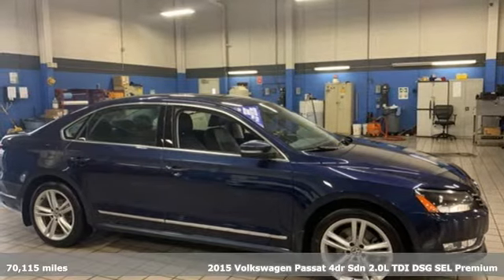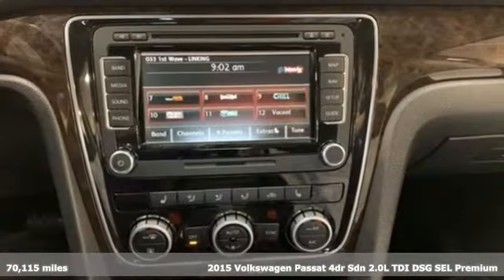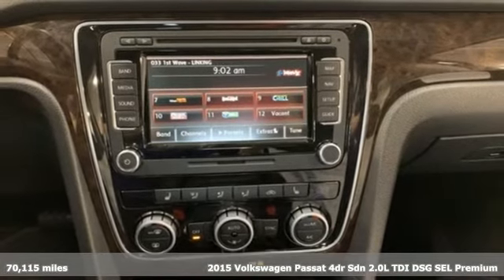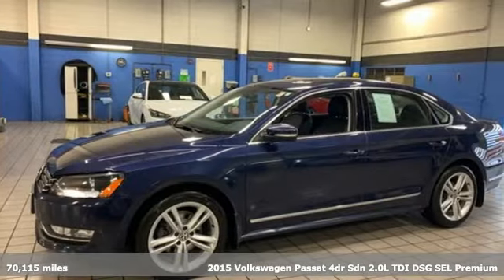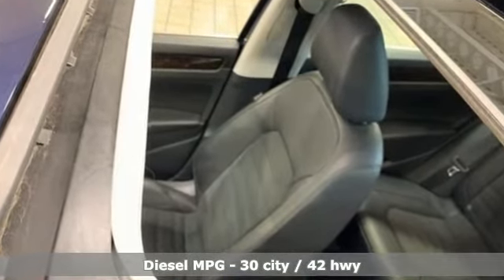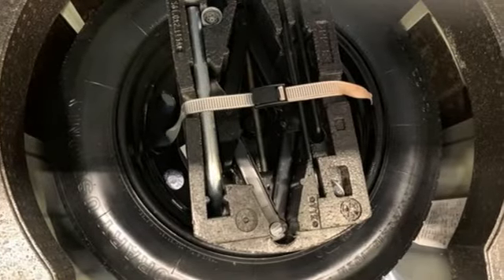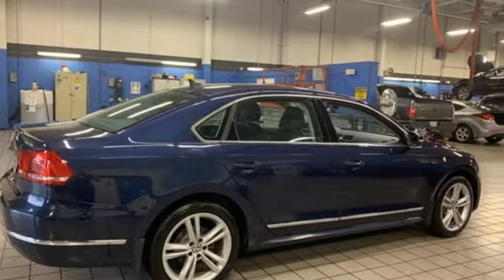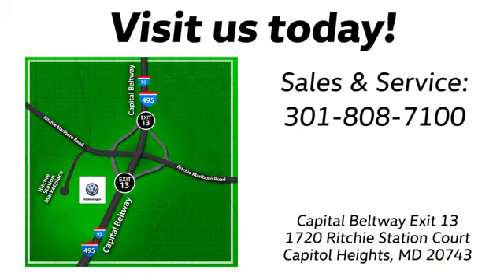Used 2015 Volkswagen Passat Capitol Heights, MD V1785 - SOLD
Year: 2015
Make: Volkswagen
Model: Passat
Trim: TDI SEL Premium
Engine: 2.0L TDI Turbodiesel
Transmission: 6-Speed DSG Automatic with Tiptronic
Color: Blue
Interior: Moonrock Gray
Mileage: 70115
Stock #: V1785
VIN: 1VWCV7A33FC052274
Clean CARFAX. Blue 2015 Volkswagen Passat TDI SEL Premium FWD 6-Speed DSG Automatic with Tiptronic 2.0L TDI Turbodiesel 2015 Volkswagen Passat TDI SEL Premium Leather.brPohanka Certified Used Car come with our exclusive "Forever Warranty" at no additional cost. Your power train, engine and transmission, are covered under this nationwide warranty for as long as you own your car. Pohanka Certified European Cars come with our BG Lifetime engine protection plan. We also offer Guaranteed Satisfaction with our five-day exchange policy. Return your car for any reason, within five days, 250 miles, and damage free and exchange it for another if you are not completely happy with it. Recent Arrival!brbrCome experience the Pohanka VW difference.brReviews:br * If you want a classy-looking family vehicle thata€TMs roomy, made in America (Tennessee, to be precise) and handles like a proper European sedan, put the Passat on your radar. If youa€TMre seeking a diesel sedan rated up to 44 mpg, the Passat TDI is a pleaser. Source: KBB.combr * Above average passenger and cargo space; refined and quiet ride; fuel-efficient diesel engine; strong 1.8T and V6 engines; top safety scores. Source: Edmundsbr * The Volkswagen Passat has balanced proportions and an elegant, premium quality. Your eyes follow the strong character line and continue around the whole vehicle. With convenient features like automatic headlights combined with available corner-illuminating foglights. Other convenient features include optional keyless access with push button start and remote start to preheat or cool your Passat. Step inside and you will find available soft leather to soothe you, and on select models, the comfort of heated front seats. There is even an available sunroof to let the open sky in. With the available rear legroom your passengers will also enjoy the choice you've made with the Passat. You have several engine options with the Passat, including a 170-hp, a turbocharged 1.8L, a 2.0L TDI Diesel, and a 280-hp V6. There is also a range of transmission possibilities, and available on select models, a 6-speed dual-clutch DSG automatic transmission with Tiptronic for imperceptibly fast gear changes and seamless acceleration. Depending on your engine and transmission combination, you can get EPA estimated gas mileage that ranges from 20-31 in the City and 28-44 on the Highway. The Passat lets you make calls hands-free, and stream music wirelessly from your compatible phone. For more technology, available on select models, get turn-by-turn directions from the navigation system, or rock out to the sound of your favorite music on the Fender Premium Audio System. In addition, you can have a backup camera on SE trims and higher. Safety features include the Intelligent Crash Response System, which in the event of an accident, automatically shuts your fuel pump off, turns your hazard lights on, and unlocks your doors. Source: The Manufacturer SummarybrAwards:br * 2015 IIHS Top Safety Pick, Top Safety Pick+ * 2015 KBB.com 10 Most Comfortable Cars Under $30,000

Address:
1720 Ritchie Station Court